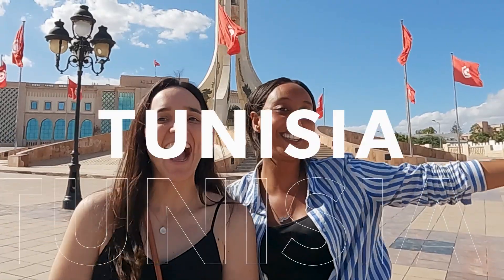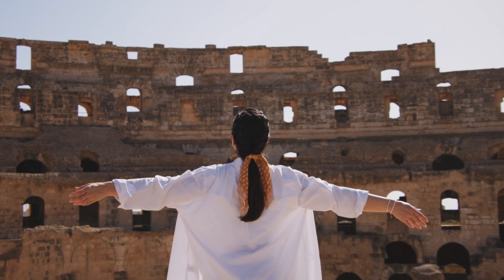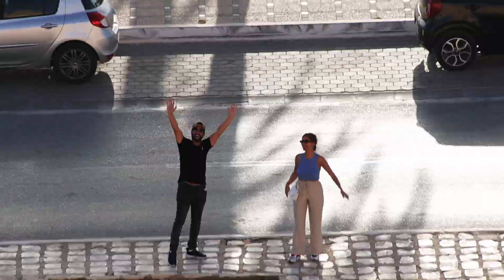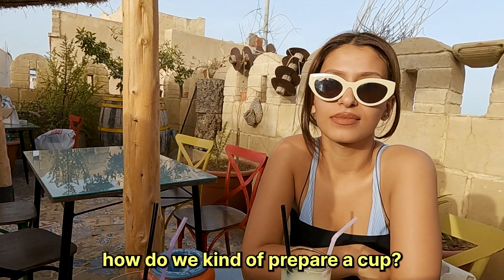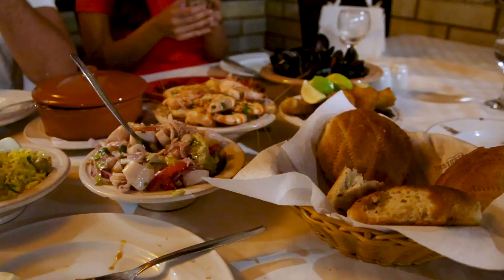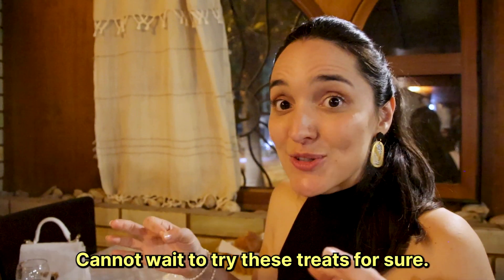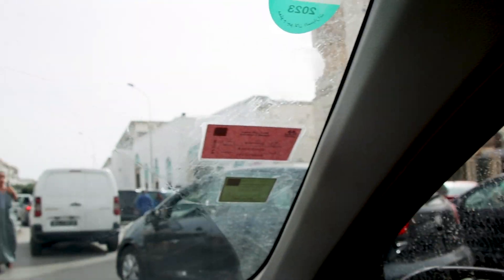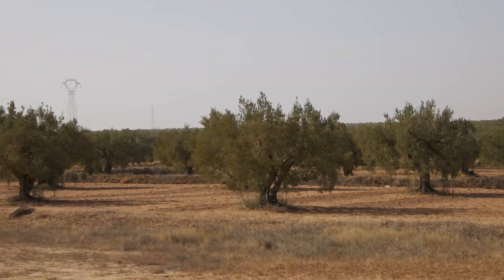HIDDEN GEM! Breathtaking Tunisia Amphitheater + Monastir Ribat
You won't believe what Ali and I found! We traveled to this underrated country (right across from Italy) to explore Tunisia's amphitheater and the largest castle in Africa - the Monastir Ribat. Completely blown away by this country so WATCH NOW to not miss out!

✚ GIMBAL (Smooth Footage)